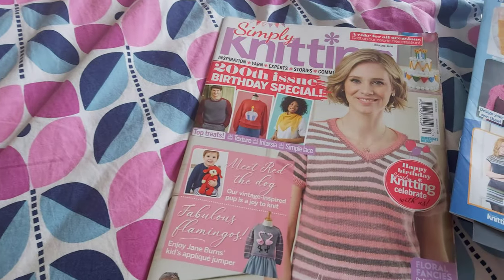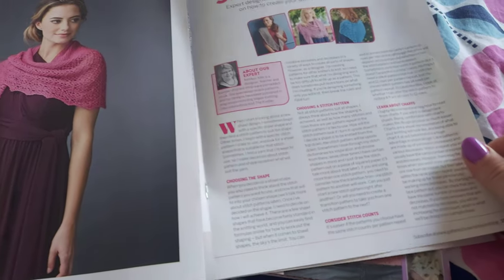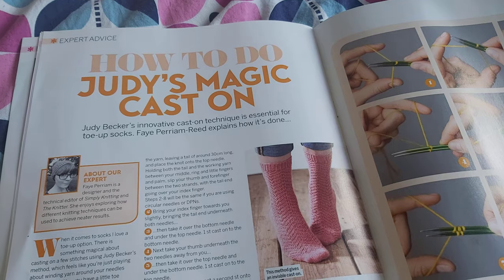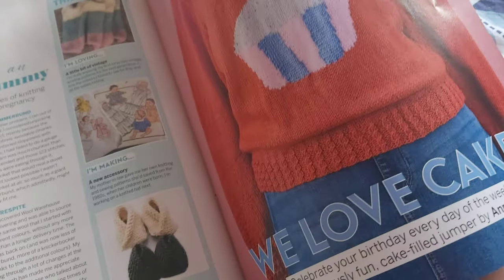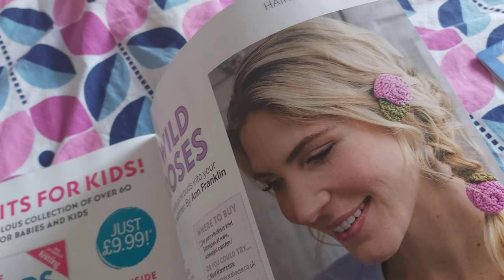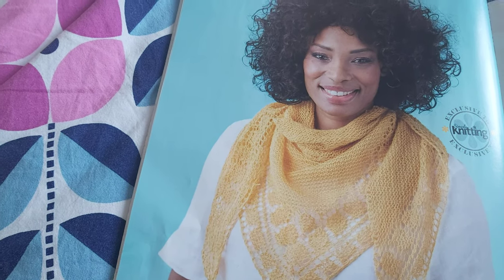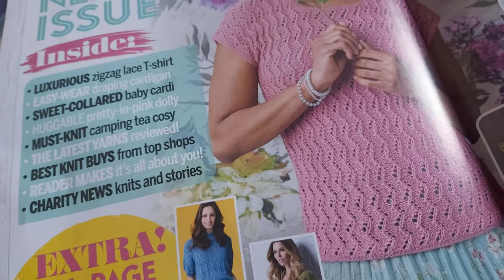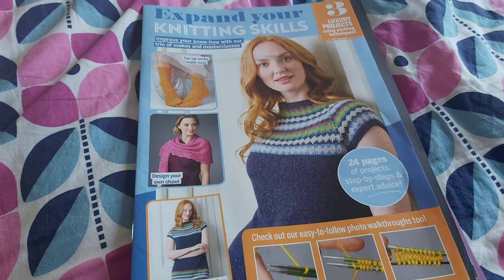Simply Knitting Issue 200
I have one shawl pattern in the main issue & one shawl pattern & article in the free Expand Your Knitting Skills leaflet.